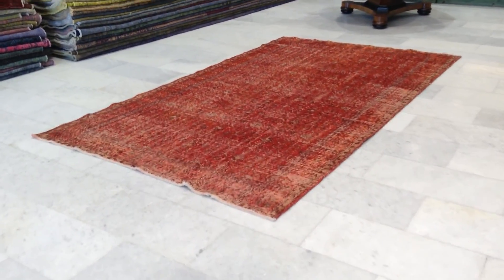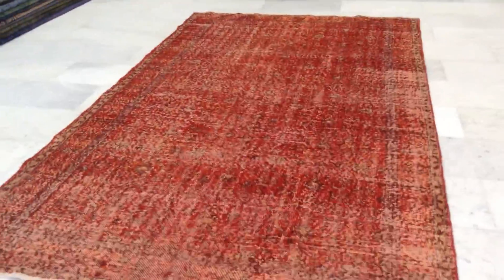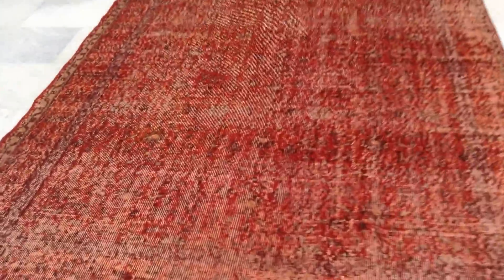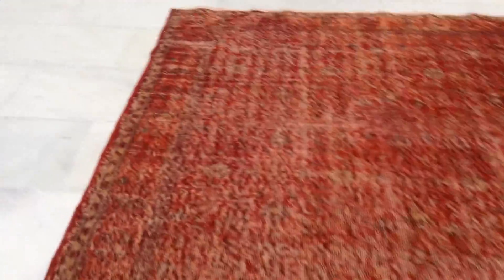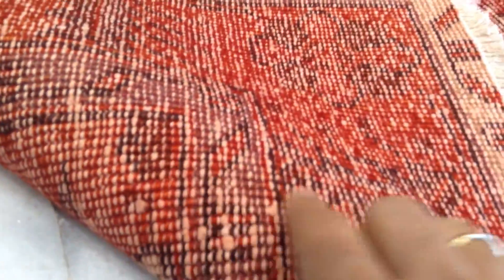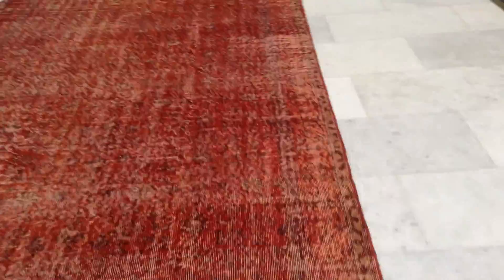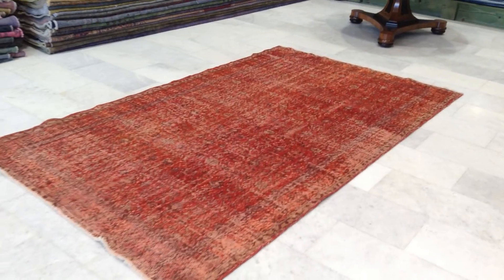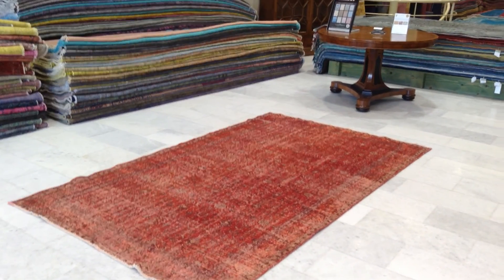overdyed carpet 5810